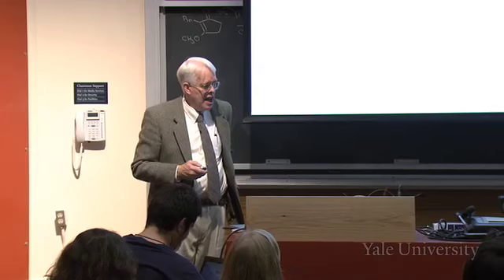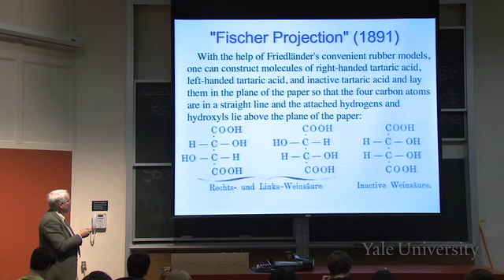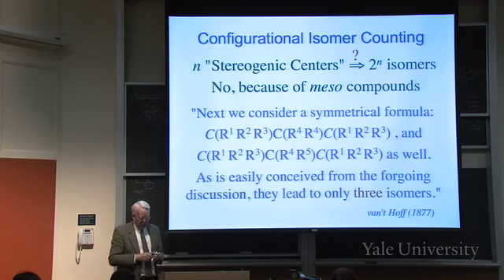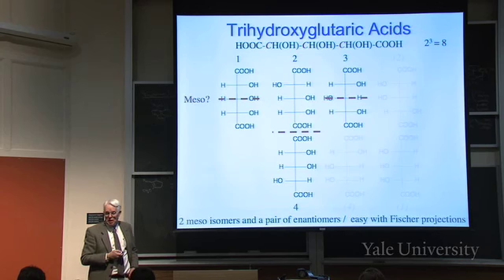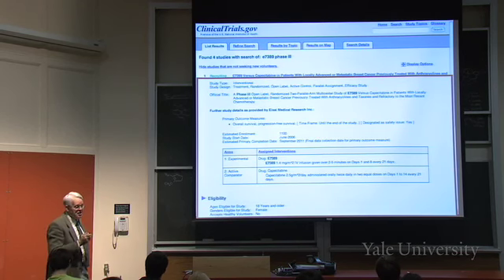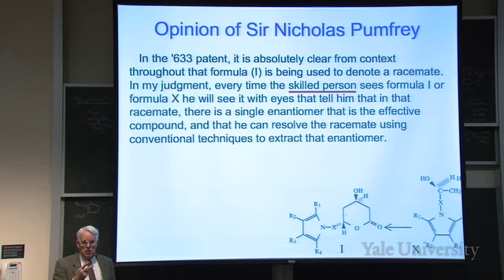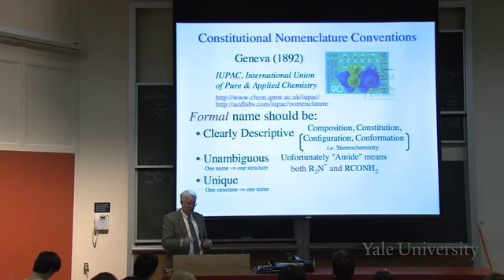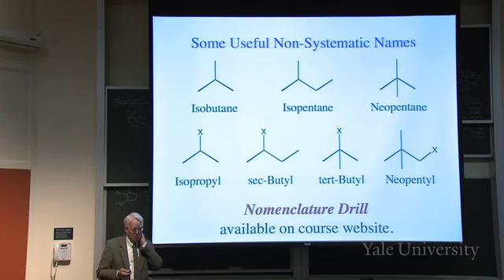27. Communicating Molecular Structure in Diagrams and Words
Freshman Organic Chemistry (CHEM 125)

It is important that chemists agree on notation and nomenclature in order to communicate molecular constitution and configuration. It is best when a diagram is as faithful as possible to the 3-dimensional shape of a molecule, but the conventional Fischer projection, which has been indispensable in understanding sugar configurations for over a century, involves highly distorted bonds. Ambiguity in diagrams or words has led to multibillion-dollar patent disputes involving popular drugs. International agreements provide descriptive, unambiguous, unique, systematic "IUPAC" names that are reasonably convenient for most organic molecules of modest molecular weight.

00:00 - Chapter 1. The Development of the Fischer Projections
16:27 - Chapter 2. Diastereomers and Enantiomers in van't Hoff's Brochure
23:14 - Chapter 3. Notation Ambiguities and Multibillion Dollar Pharmaceutical Disputes
39:26 - Chapter 4. The IUPAC and the Standardization of Molecular Nomenclature